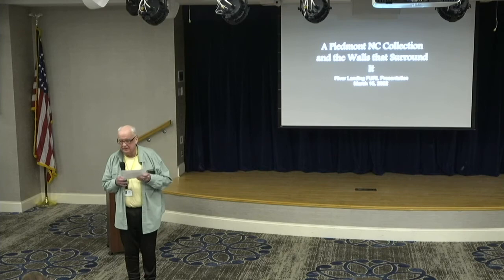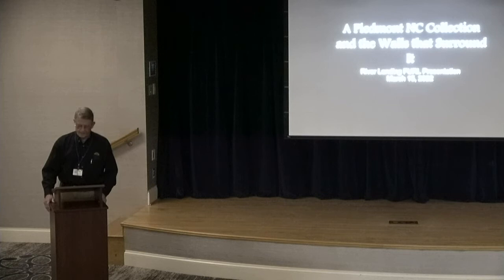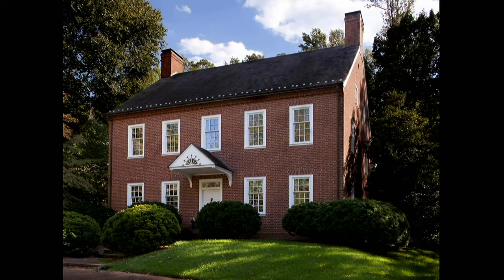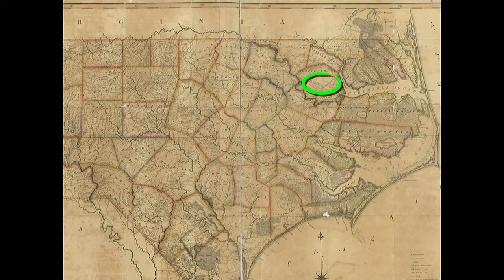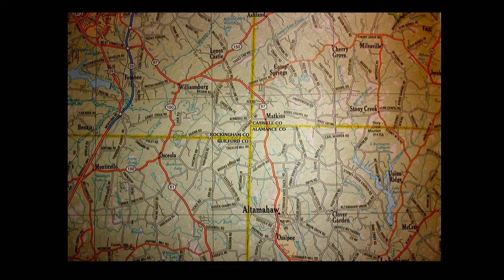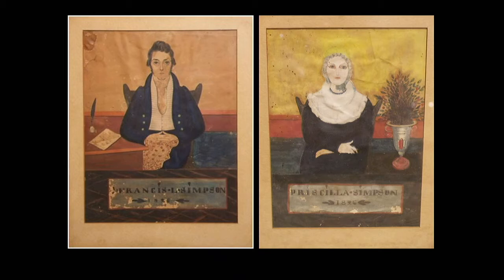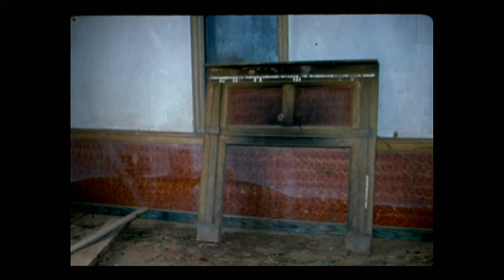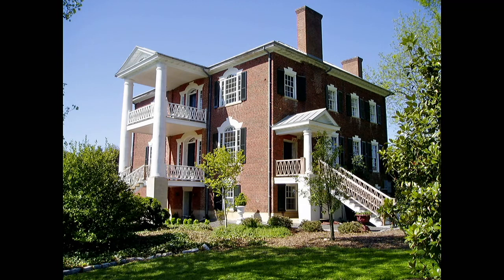FURL: Beyond the Land We Live On Part 3